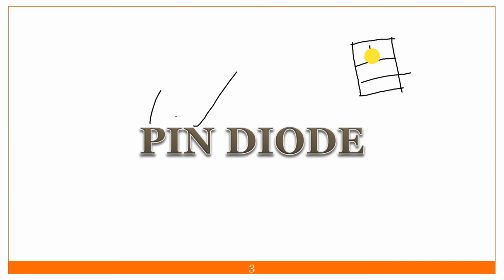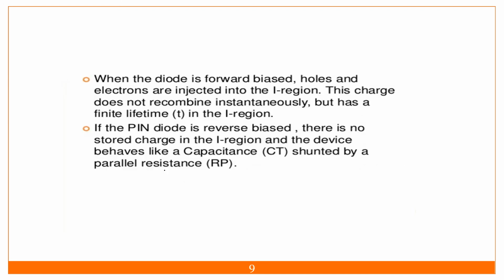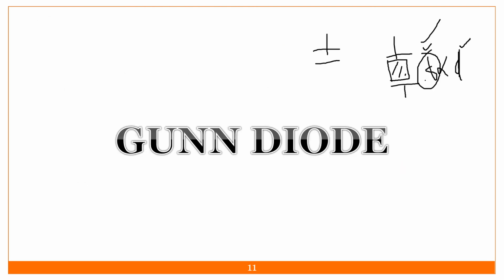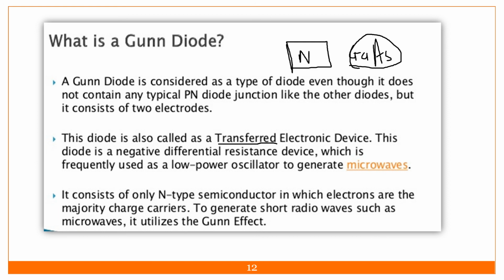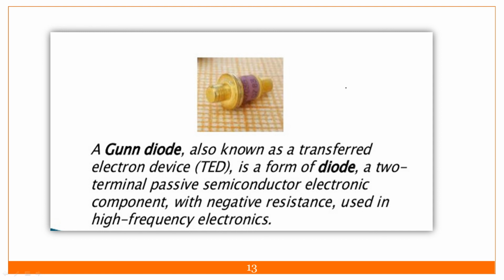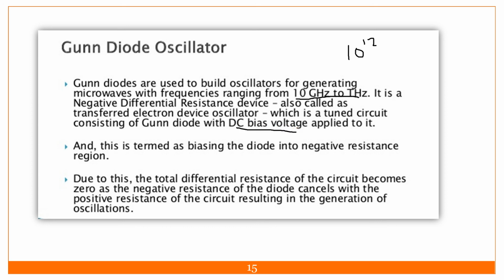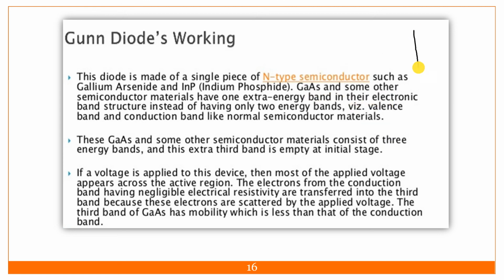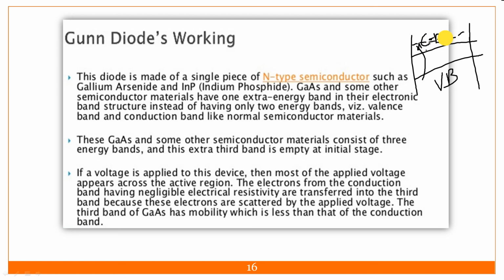Lecture 09 GUNN Diode - Its Working and Applications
In This lecture Mr Sushil Sirsat will discuss about GUNN Diode - Its Working and Applications